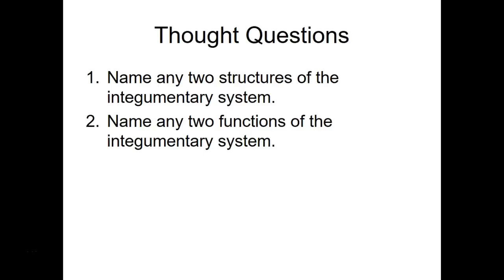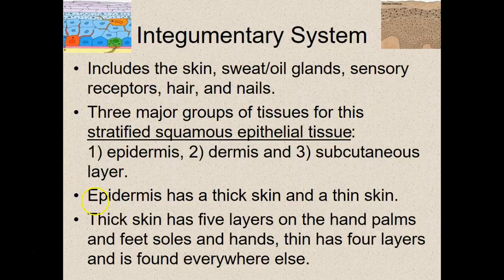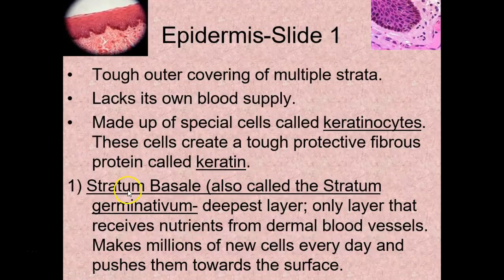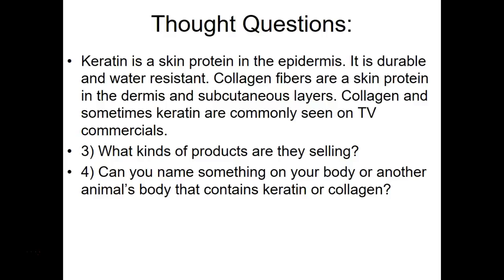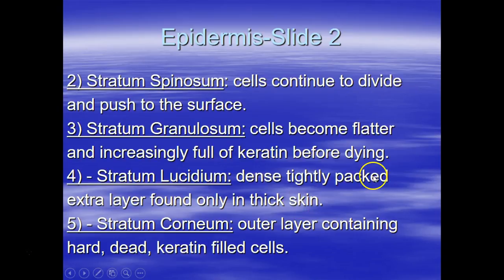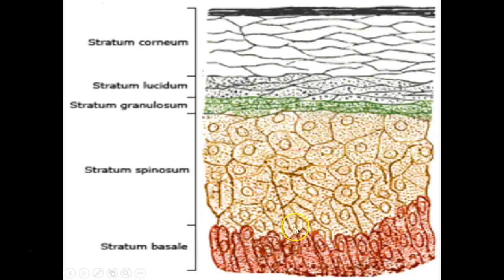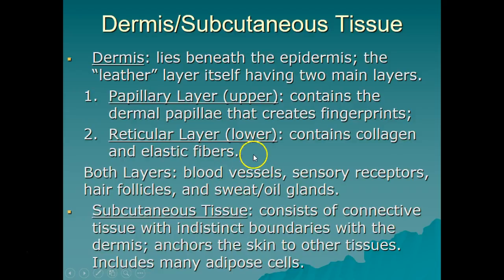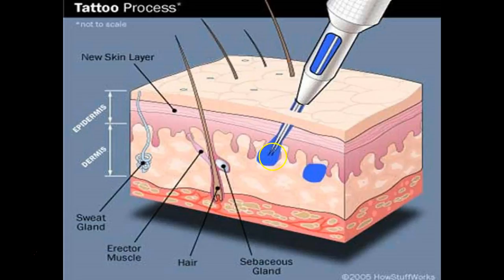Integumentary System Notes Part I